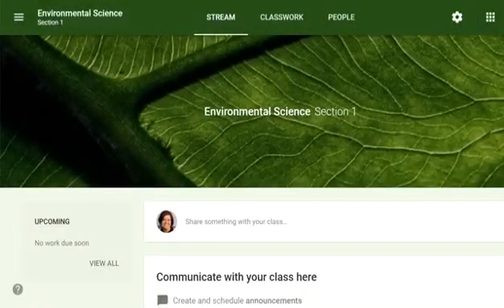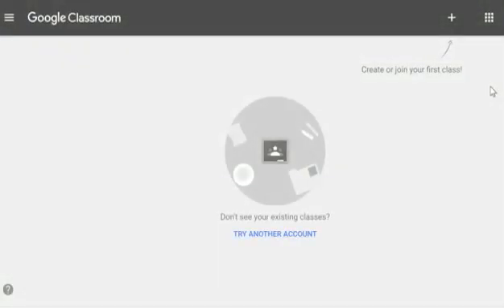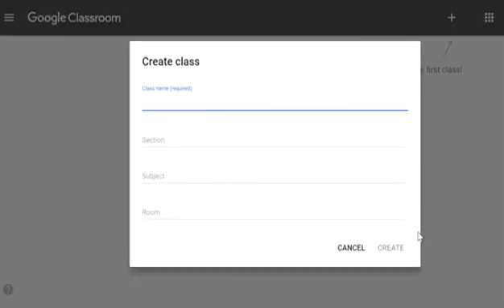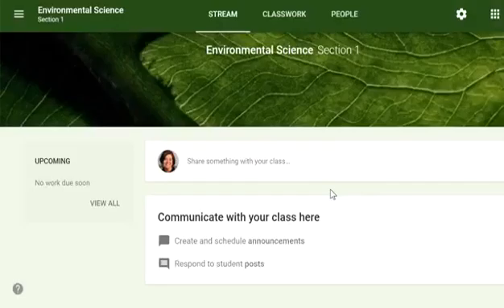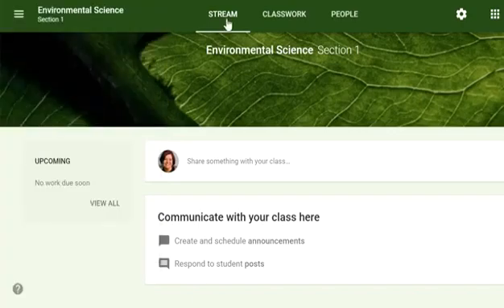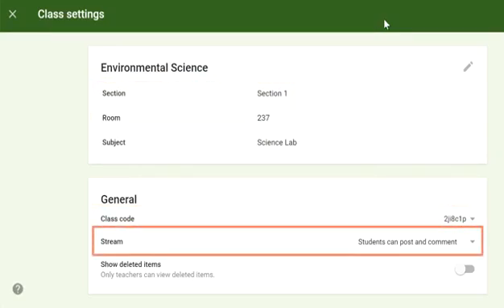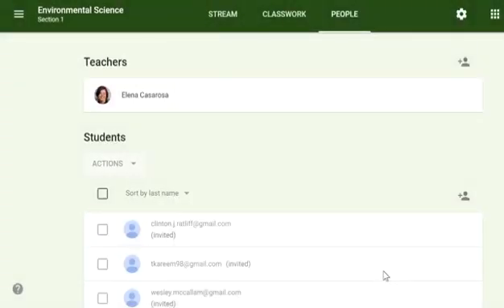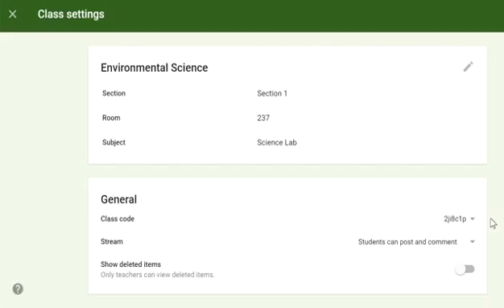What is google classroom?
Why google classroom is a best tool for educators?